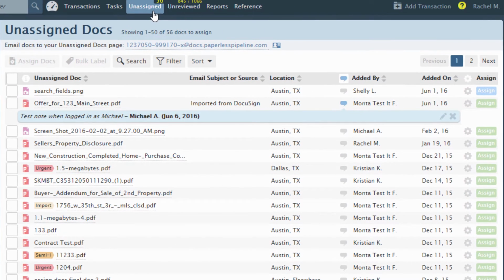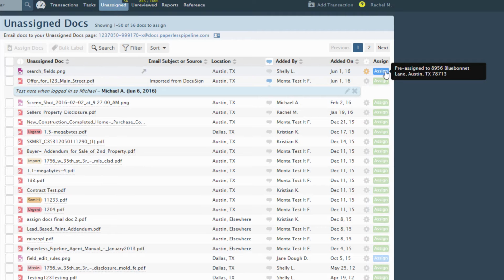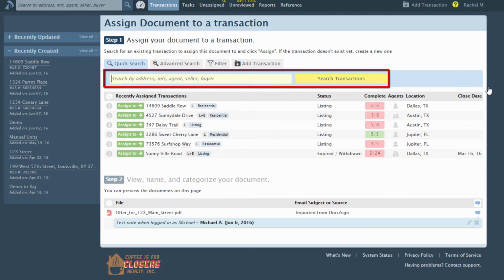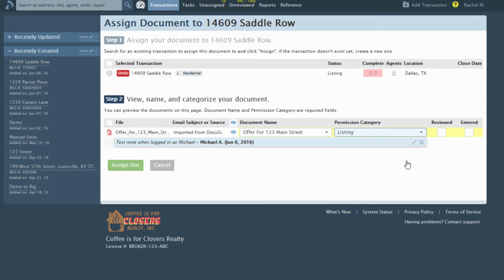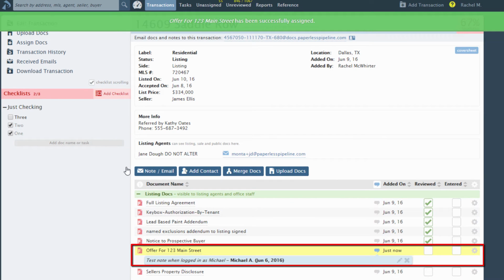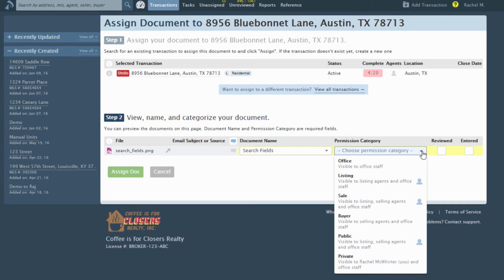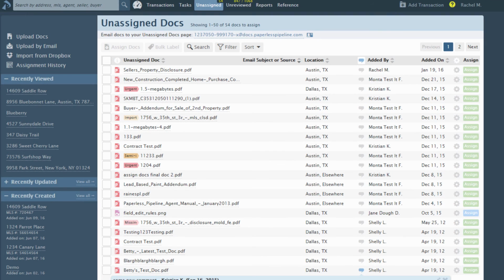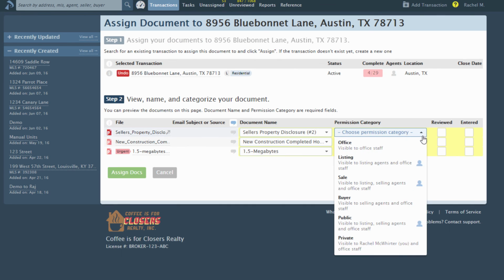Getting Started - the Basics: Assign an Unassigned Doc to a Transaction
This short video introduces new Agents how to assign Unassigned Docs to transactions on Paperless Pipeline.